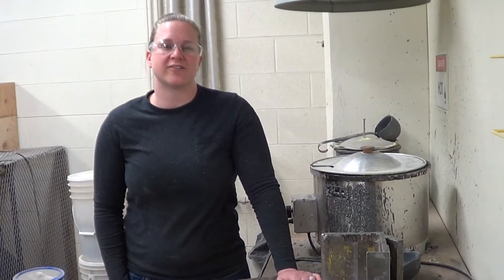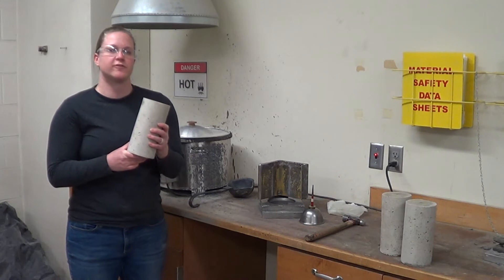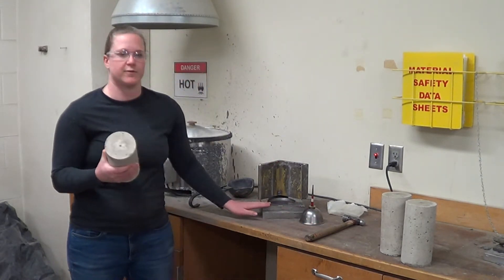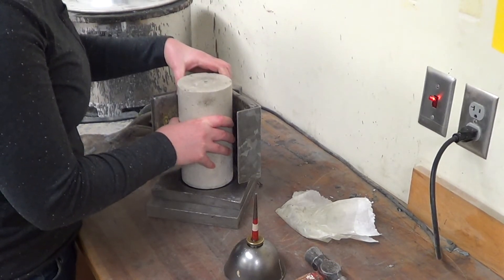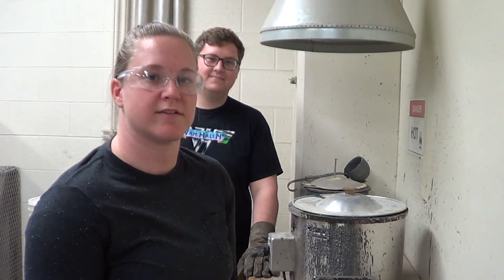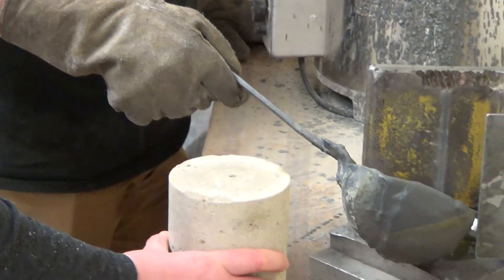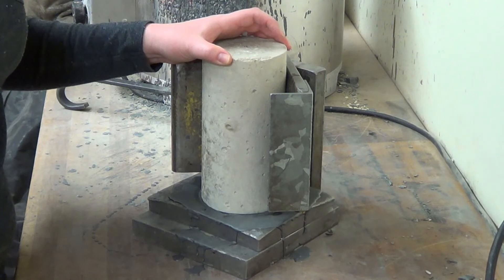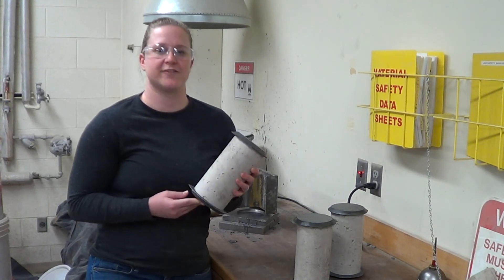6. Cylinder Capping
CE EN 306 Concrete Experimentation